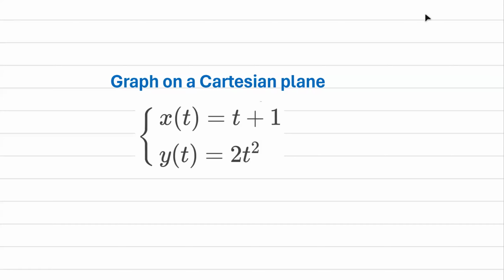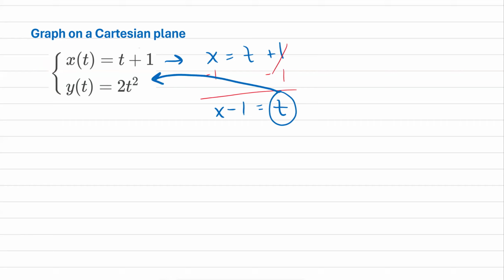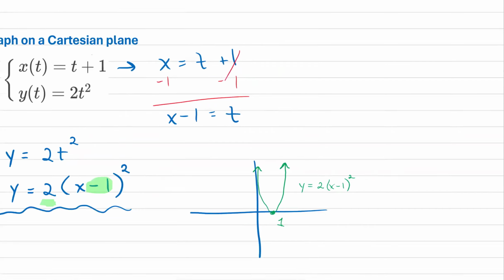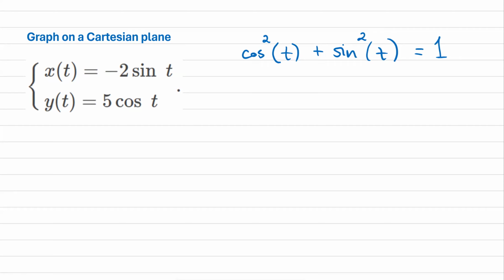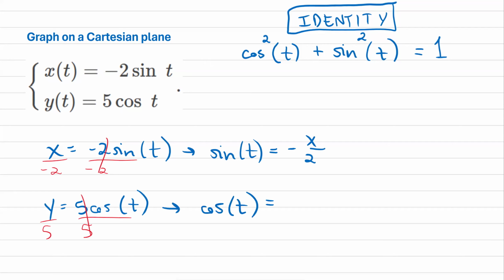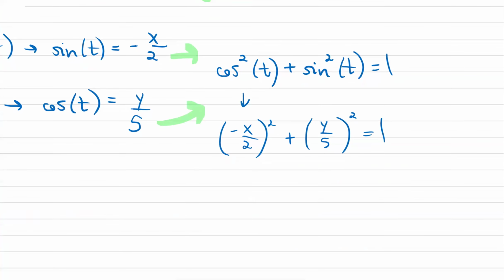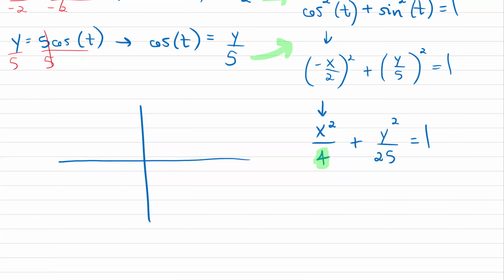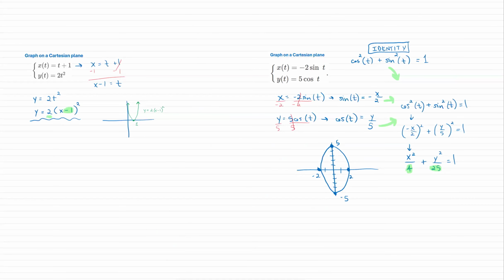Parametric to Cartesian Equations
Learn to convert parametric equations to cartesian equations with graphs included.

Follow @sarahsmathtutoring on IG